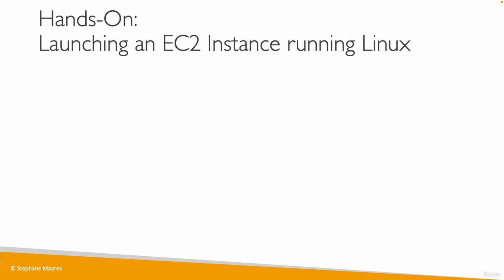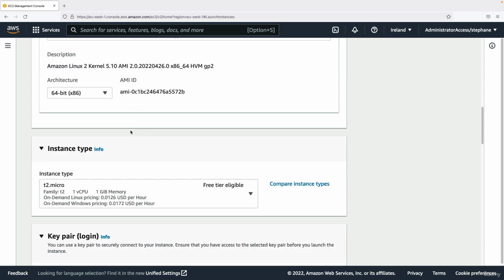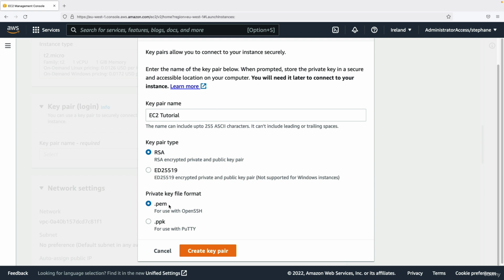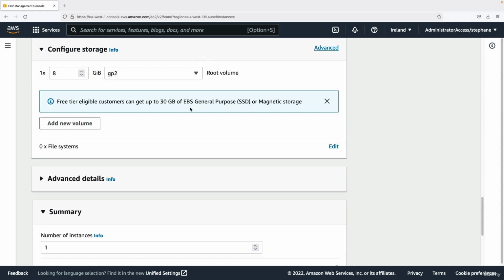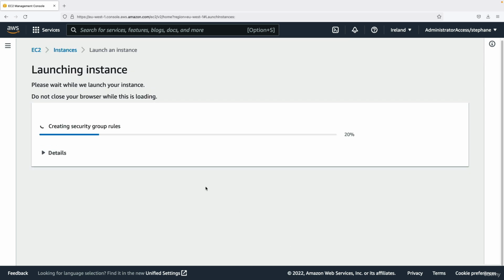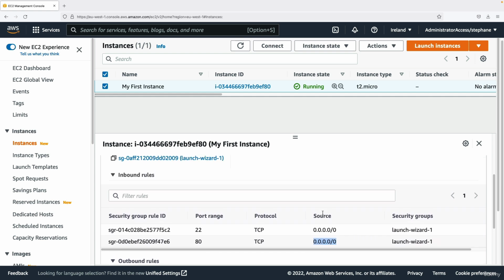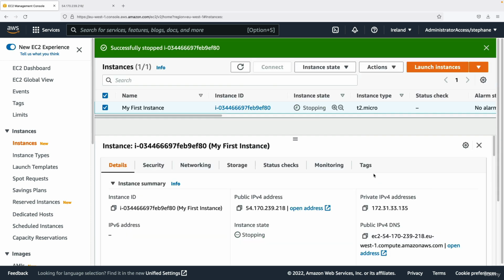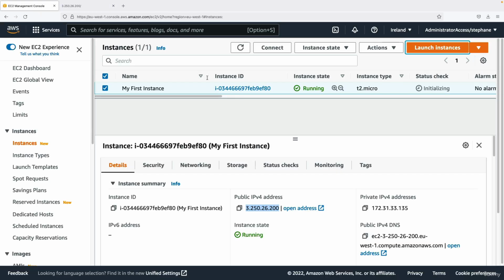Ultimate AWS CC Practitioner-2023 - Create an EC2 Instance with EC2 User Data 2 have a Website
Ultimate AWS Certified Cloud Practitioner-2023 - Create an EC2 Instance with EC2 User Data to have a Website Hands On